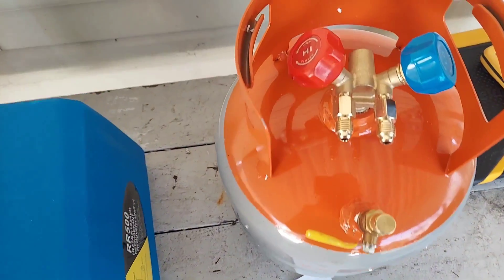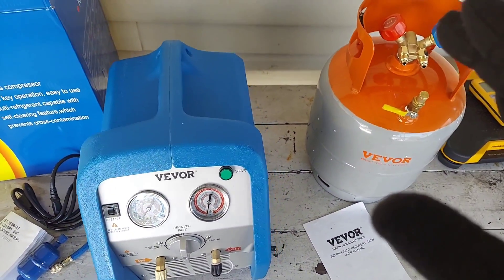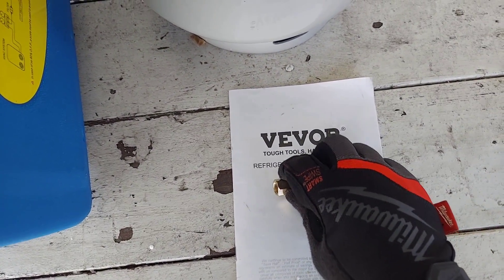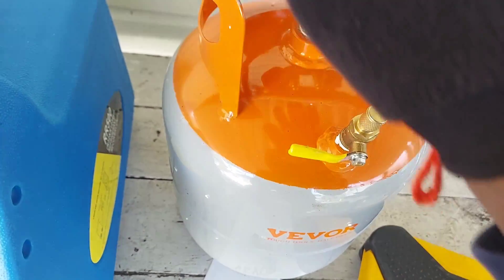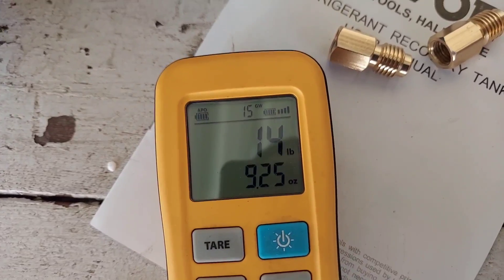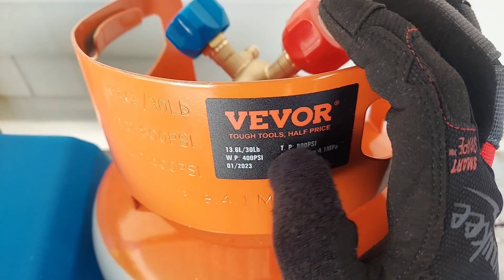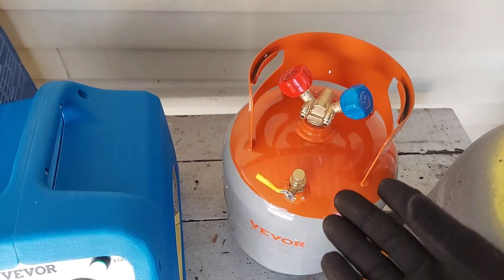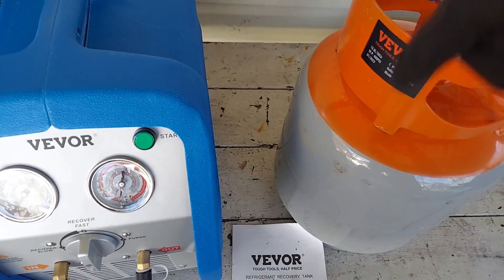VEVOR REFRIGERANT RECOVERY UNIT AND TANK REVIEW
Refrigerant recovery is necessary prior to accessing the refrigeration system for repairs or service a refrigerant recovery machine and tank is needed.

- Recovery tank
- Recovery unit